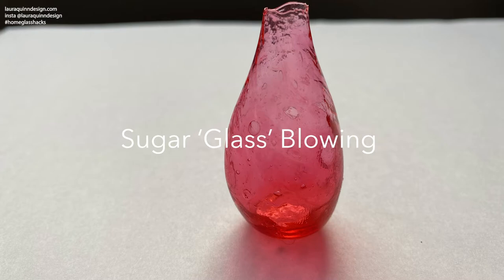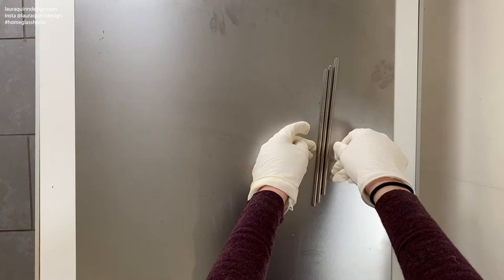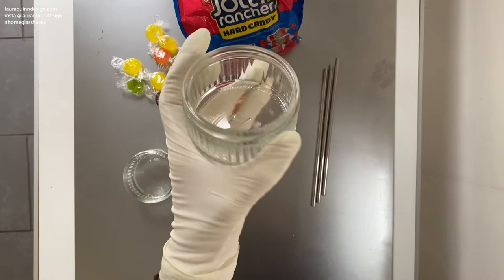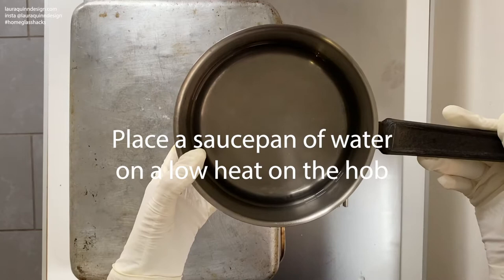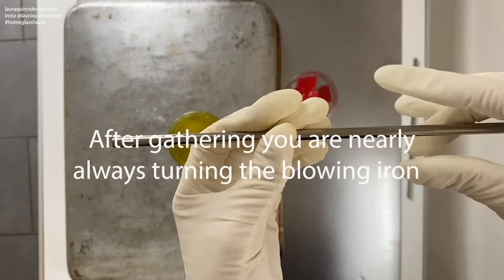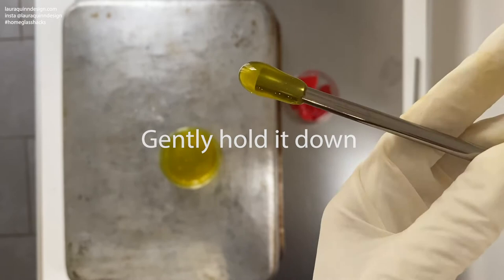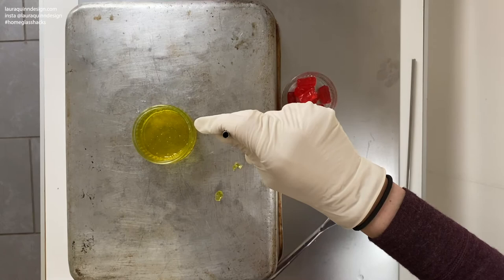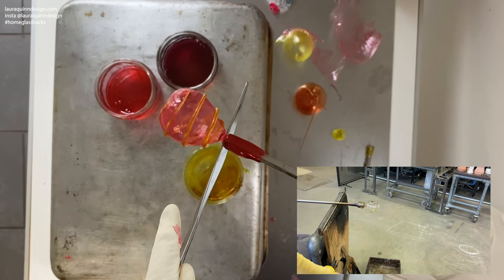Home Glass Hacks-Lesson 8-Sugar 'Glass' Blowing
This video shows the process of sugar 'glass' blowing at home and explains the similarities to some fundamental skills in the glass blowing hotshop.  Please note that I am using molten sugar for this process, if you decide to try this at home take extreme caution as sugar can burn you, follow all the health and safety instructions before beginning.  Only suitable for adults to try.